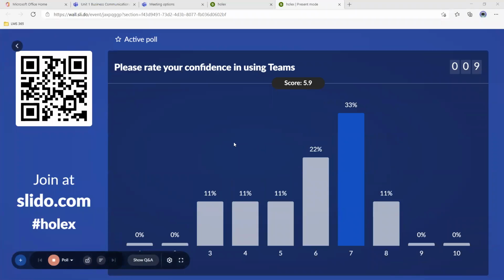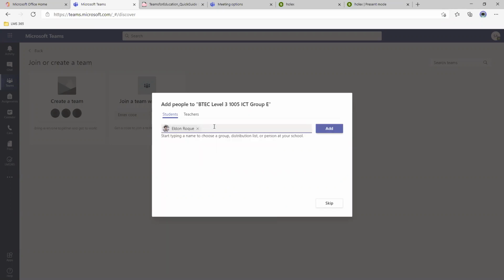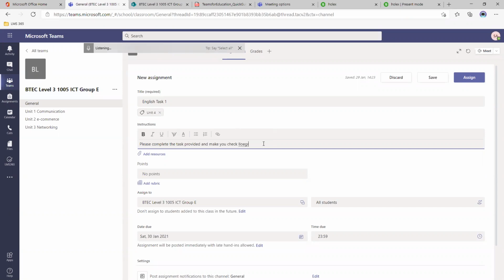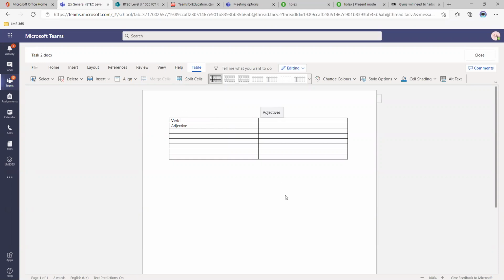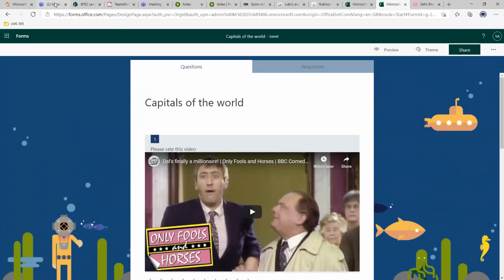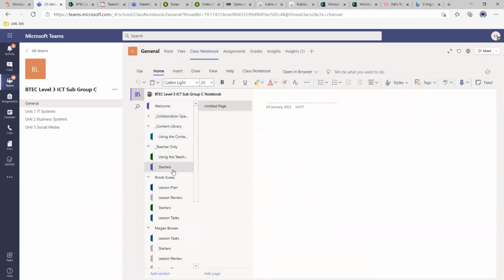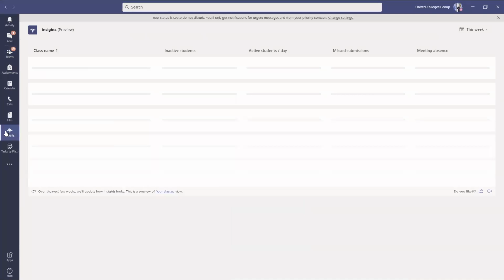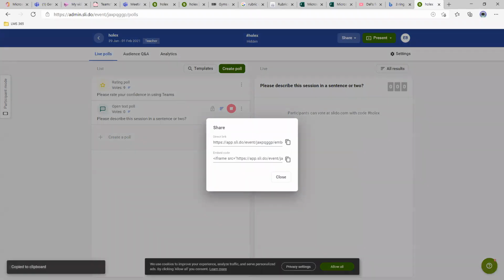Online Teaching - Using the educational version of Microsoft Teams - Advanced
Esam Baboukhan talks us through the use of the educational version of Microsoft Teams for teaching adult learners. This session is aimed at advanced user who are already comfortable with the basics. Note that we also have a session available aimed at beginners.